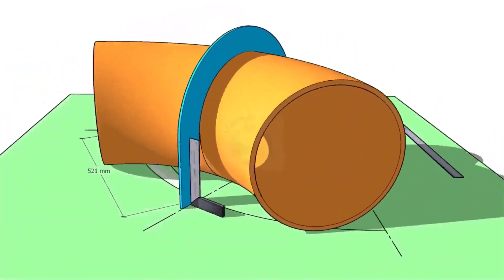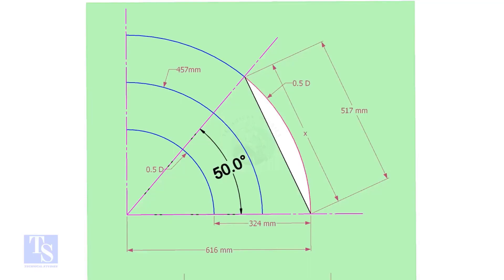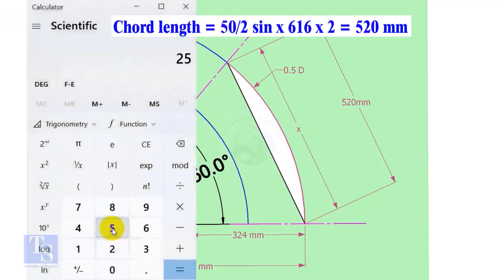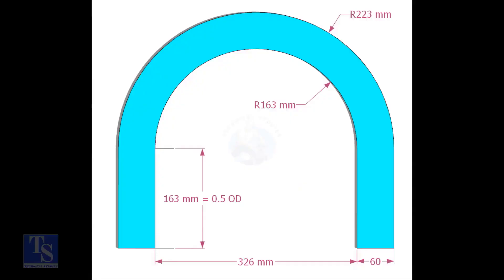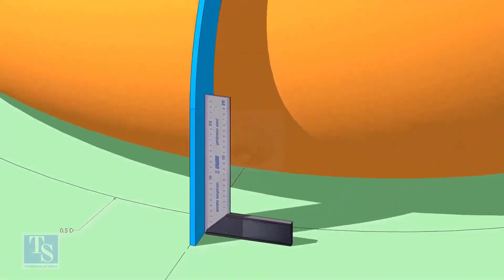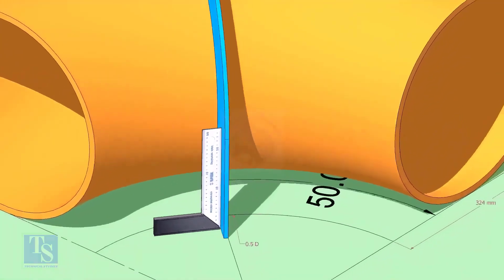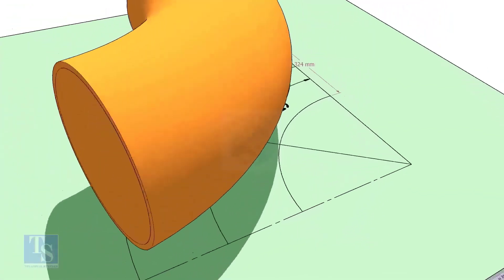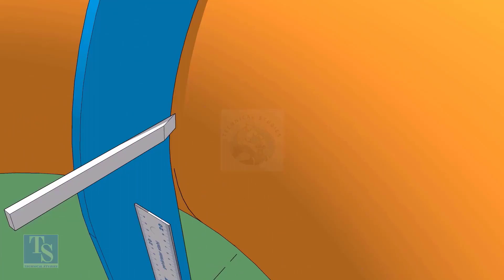How to cut an Elbow to any degree Simple method 2